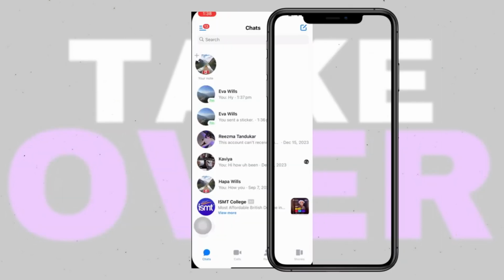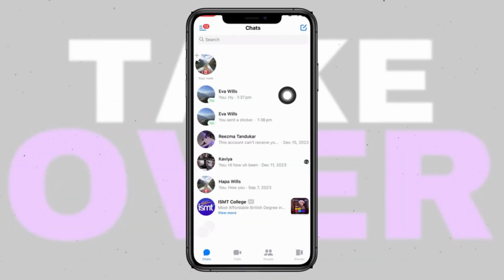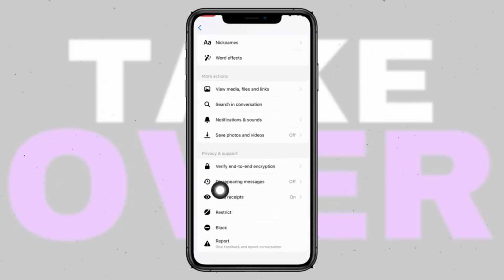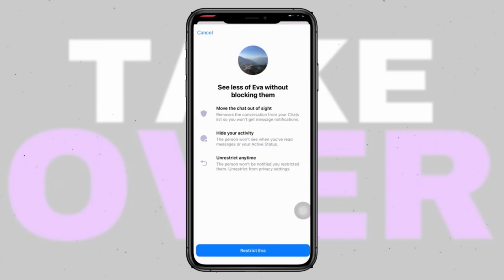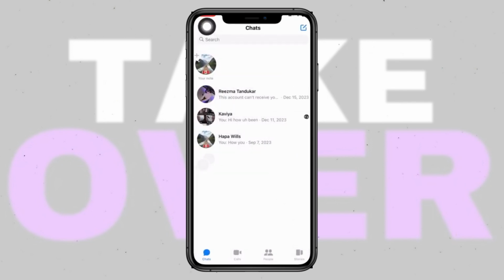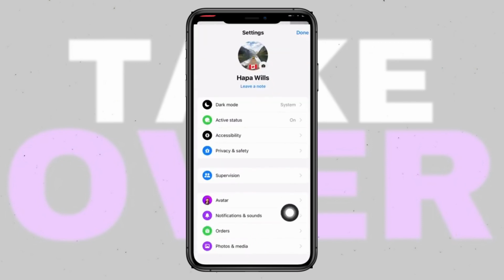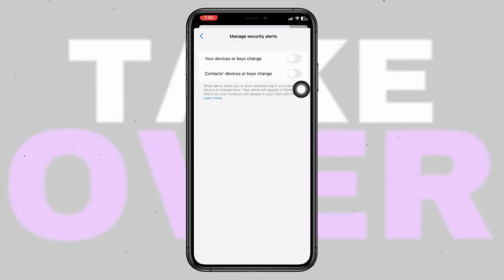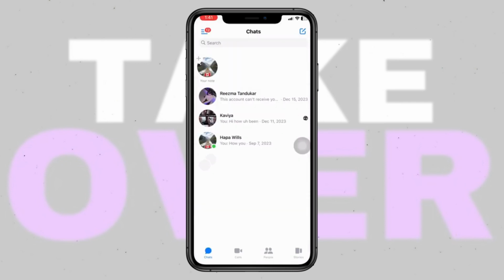How To Remove End-to-End Encryption in Messenger 2024 | Turn Off End-To-End Encryption On Messenger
In this tutorial, we'll provide you with a step-by-step guide on how to turn off end-to-end encryption on Messenger, ensuring you have control over your messaging security.

In this video, we'll guide you through the process of removing end-to-end encryption on Messenger in the year 2024. If you're looking to disable this feature on your iOS or Android device, this tutorial is perfect for you.

Key topics we'll cover:
- Why removing end-to-end encryption on Messenger can be necessary in certain situations.
- Step-by-step instructions for disabling this security feature on both iOS and Android devices.
- Tips for a smooth and hassle-free process to modify your Messenger settings.

If you have any questions or need further assistance with removing end-to-end encryption on Messenger in 2024, feel free to leave a comment below, and we'll do our best to assist you.